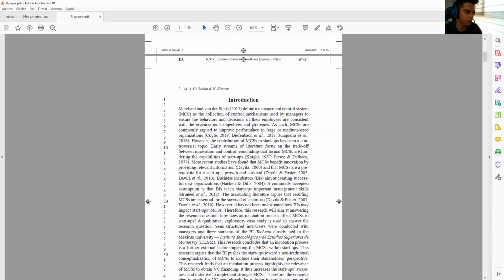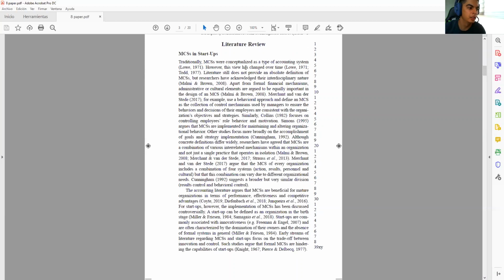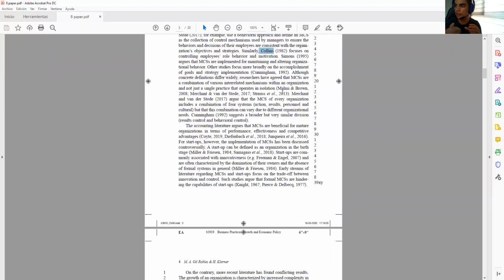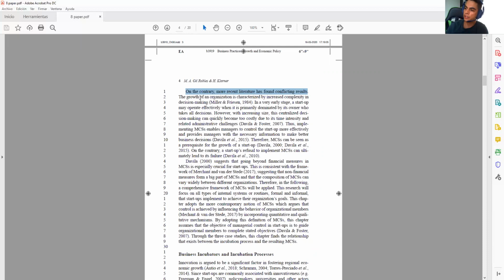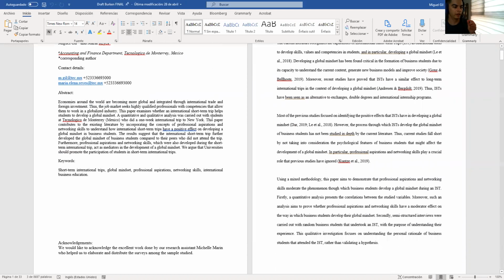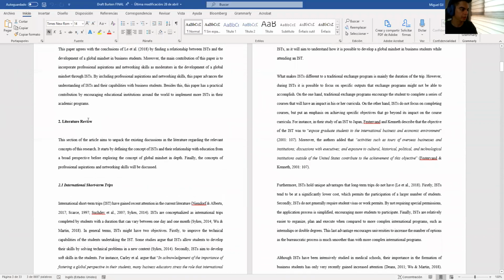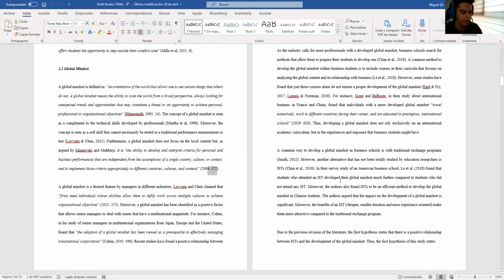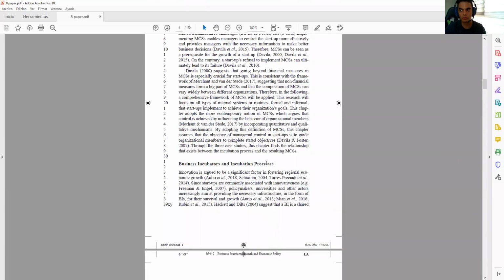An example of a literature review